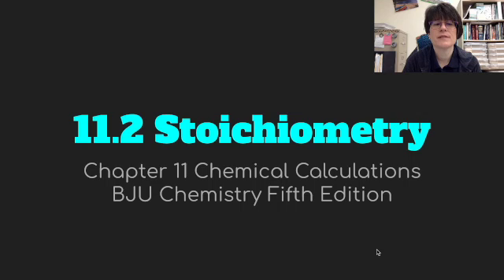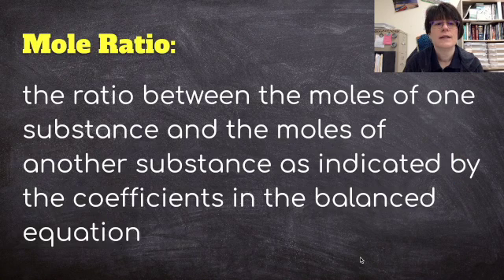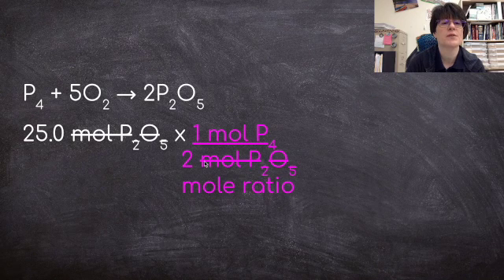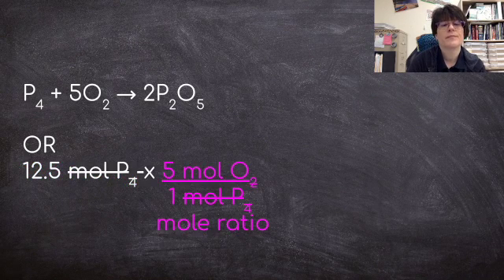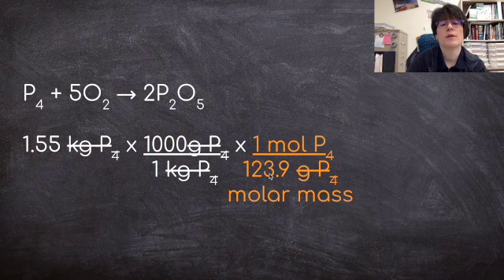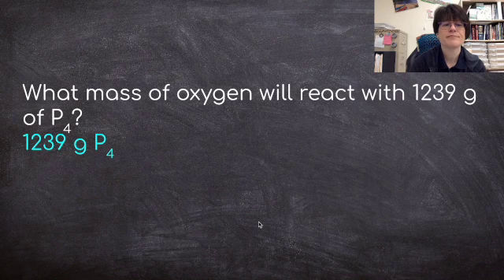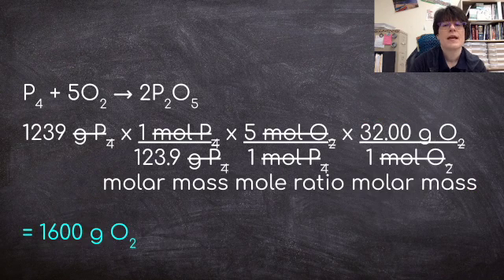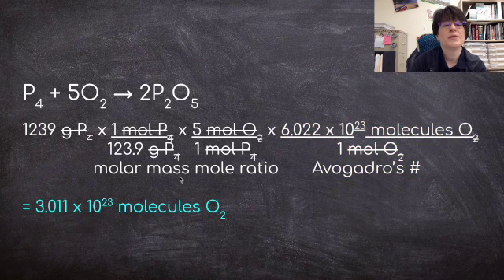Chem 11.2 Stoichiometry